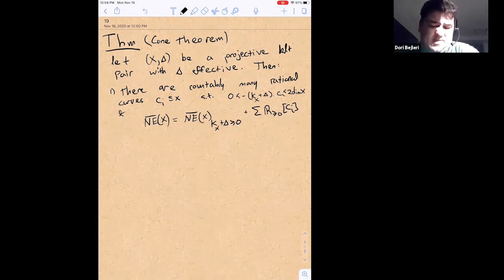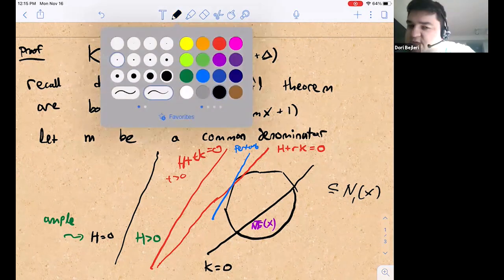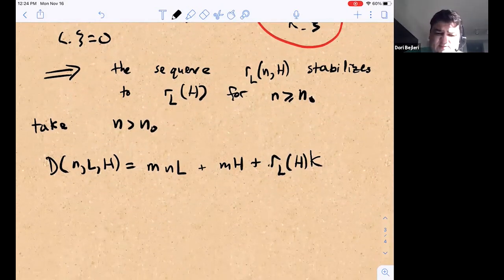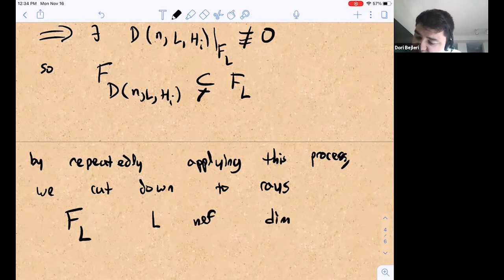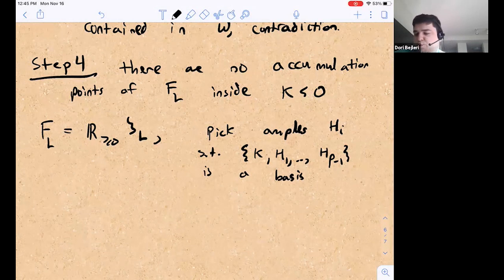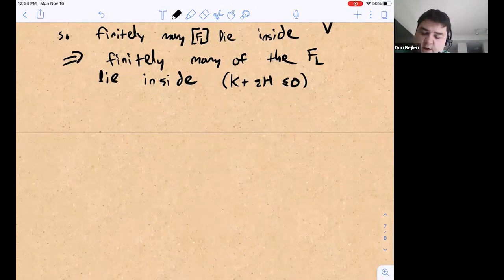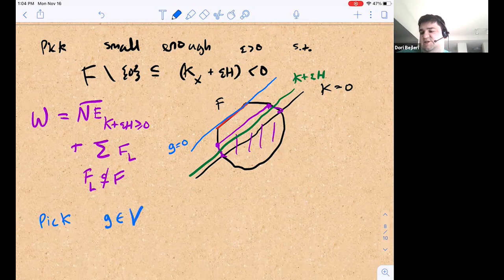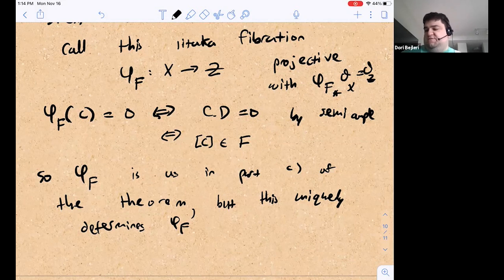19. The cone theorem I